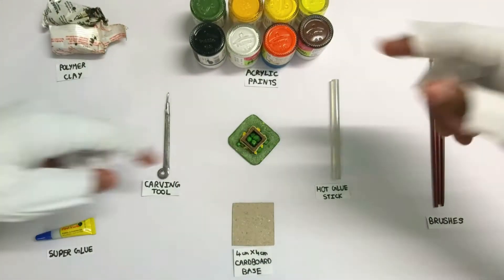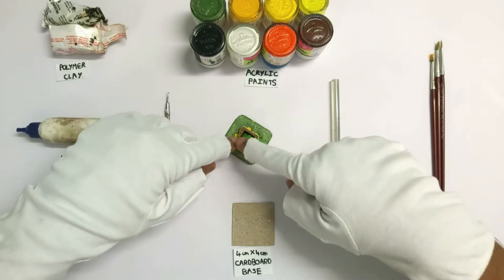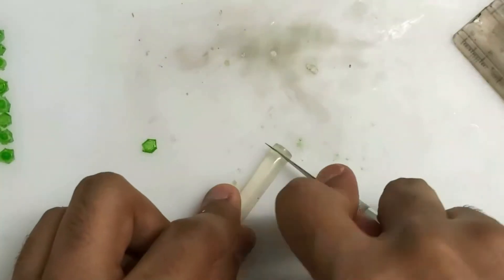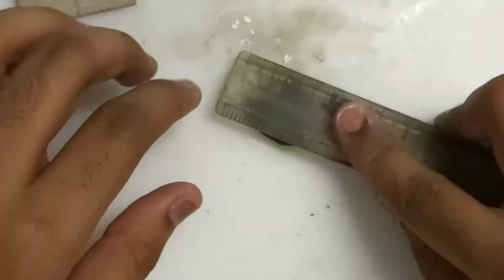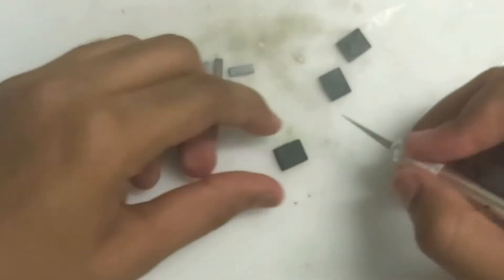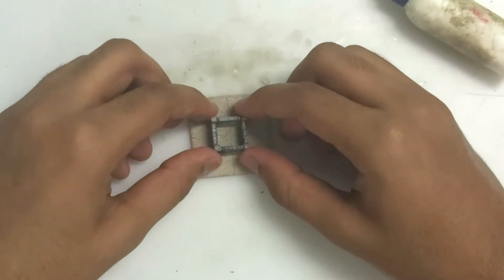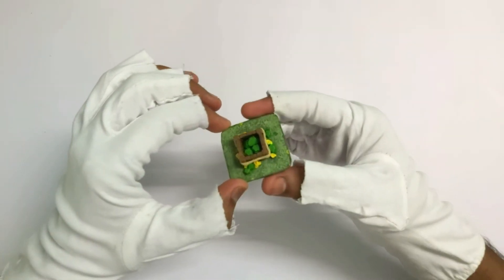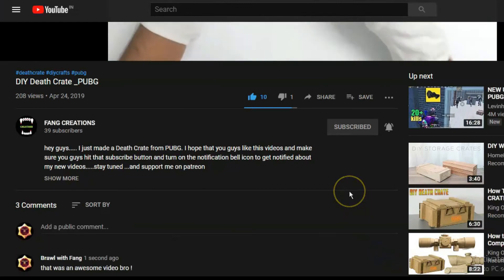DIY Gem Box _Clash of Clans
Hey guys... I just made the Gem Box from Clash of Clans. I hope that you guys like this.
CLASH ON!